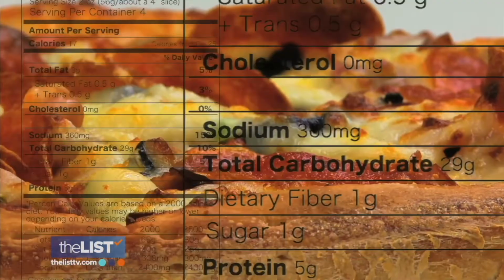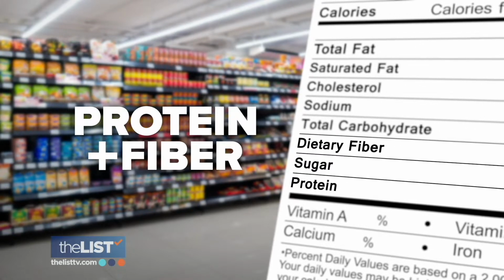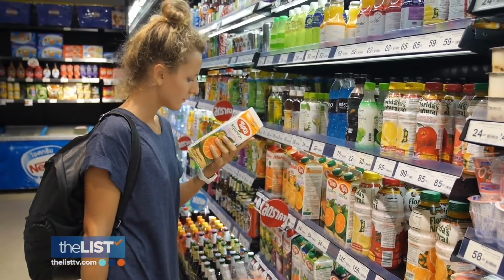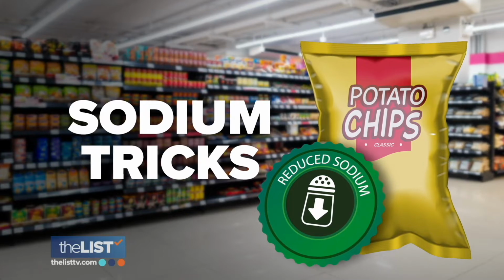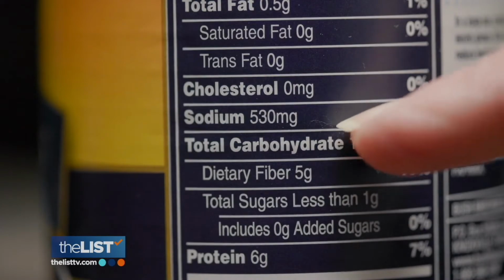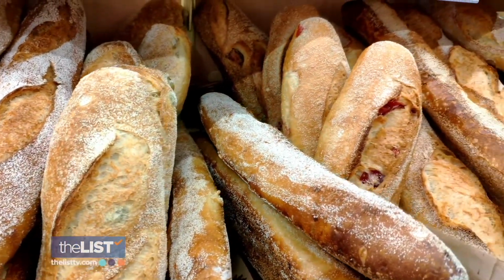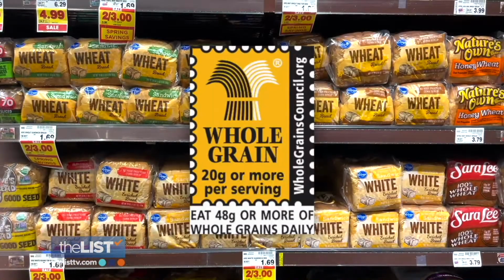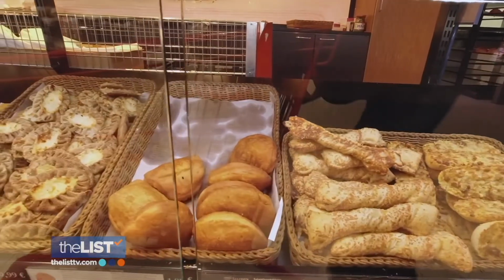Is Your Food Really Healthy?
Let's be honest, the supermarket can be a bit of a trap... so many labels and different numbers! Why can't it be simple to figure out what's healthy and what isn't? Well, it turns out there are some tricks to figure out if what you're putting in your body is actually good for you. Stephen Perrine, author of "The Whole Body Reset," Executive Editor for AARP The Magazine and the AARP Bulletin, is helping us decode healthy eating.